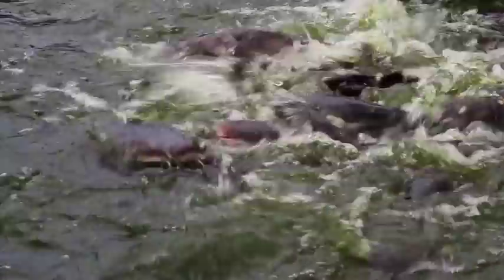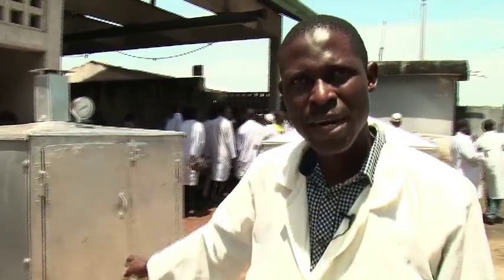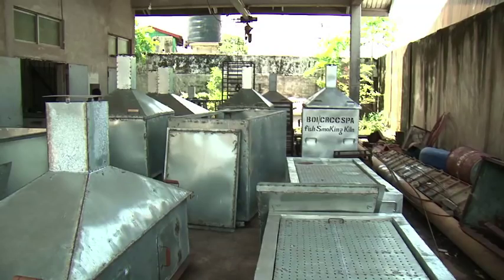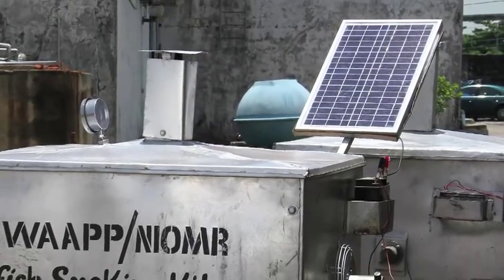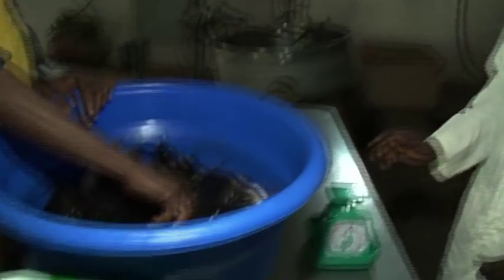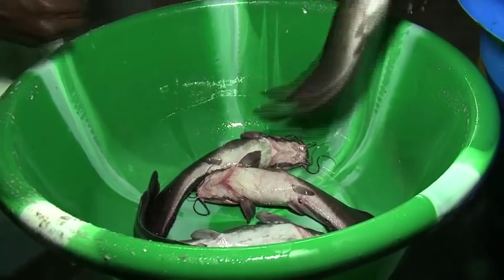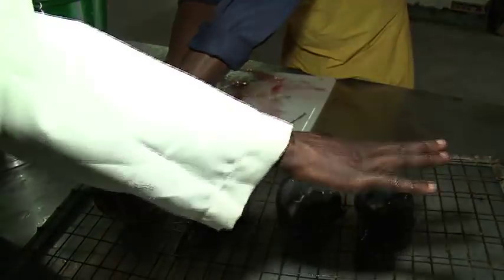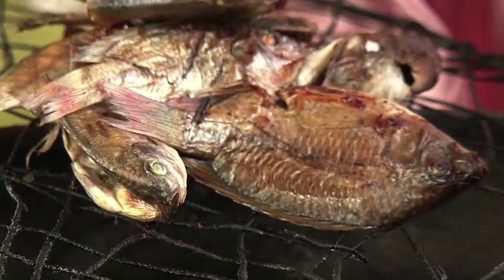THE DRIED FISH TECHNOLOGY IN NIGERIA